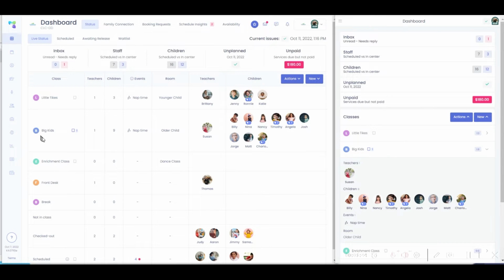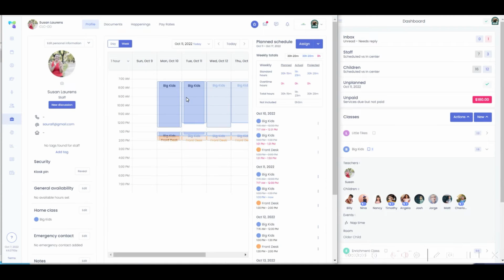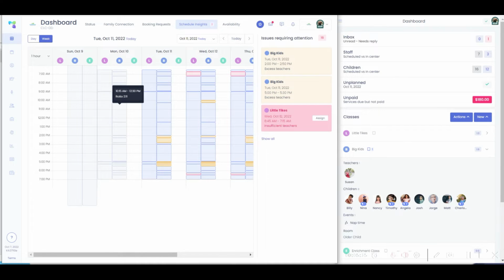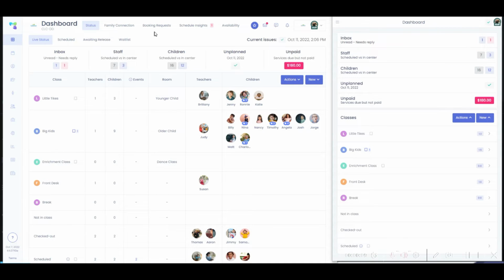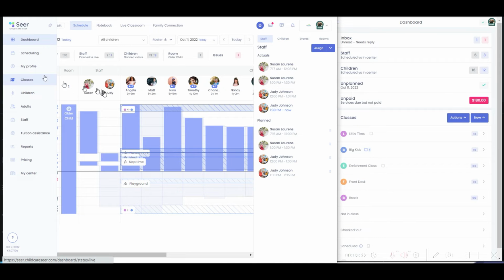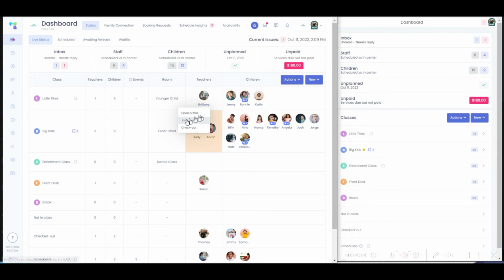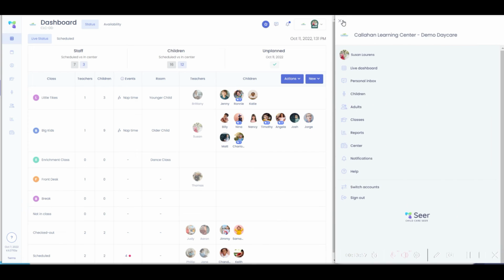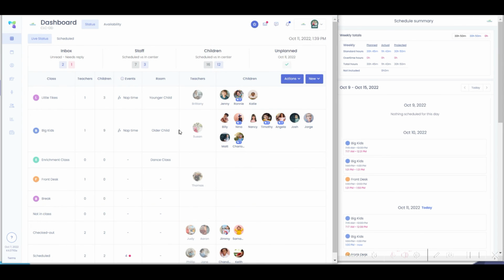Scheduling with Child Care Seer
Making sure you have the right ratio of teachers to children in any given classroom is a balancing act! IGetting it wrong, can at best, cost you money and at worst leave you liable for a licensing violation. Something this critical should be monitored and understood quickly and simply.

Child Care Seer’s class scheduler immediately alerts you when you have fallen below the minimum requirement for teachers per child in a classroom or if you are paying for more teachers than you need, ensuring you are following the best business practice possible at all times.